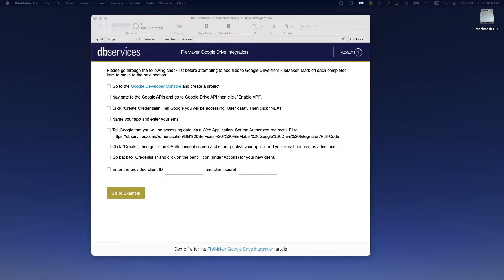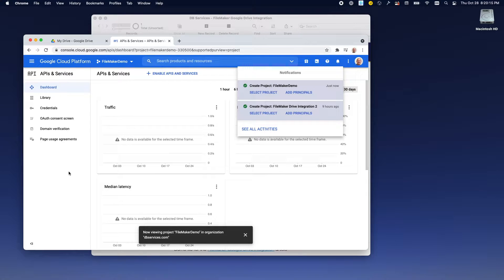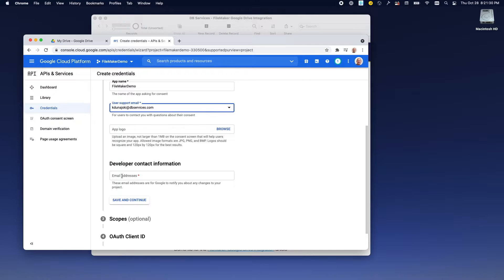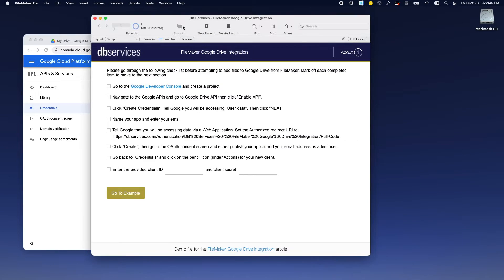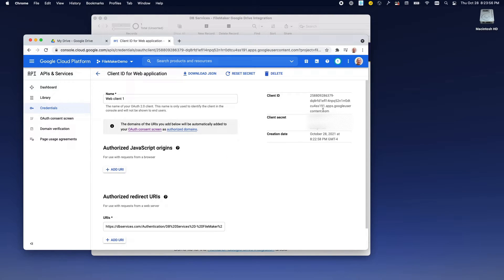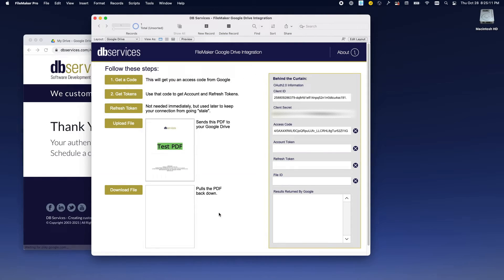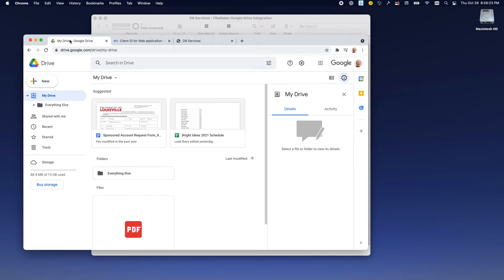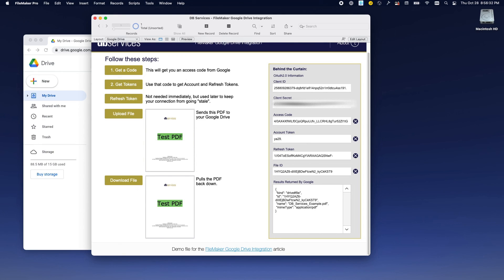FileMaker Google Drive Integration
With easy and secure access to content, it's easy to see why Google Drive is a top choice for over a billion people worldwide for file and content sharing and collaboration. We demo how to seamlessly share files across FileMaker and Google Drive with our step-by-step integration.